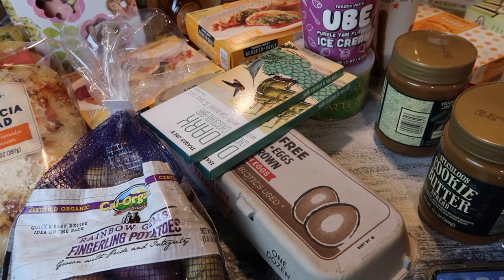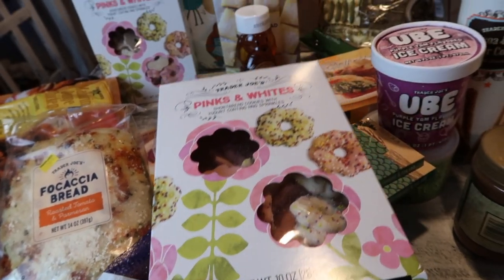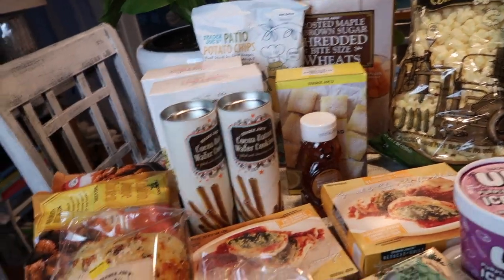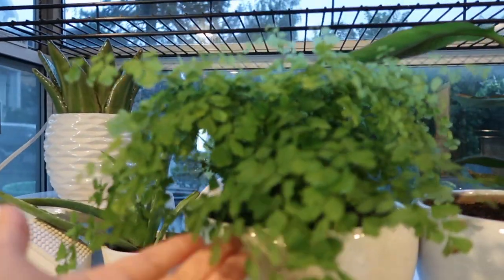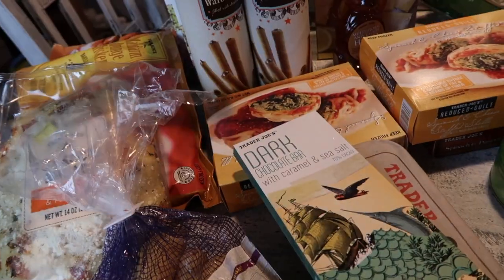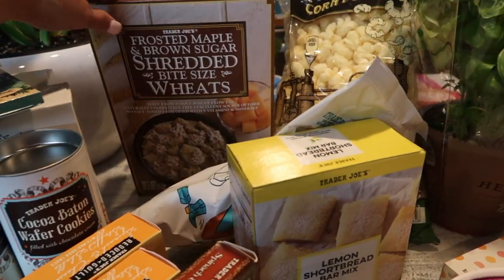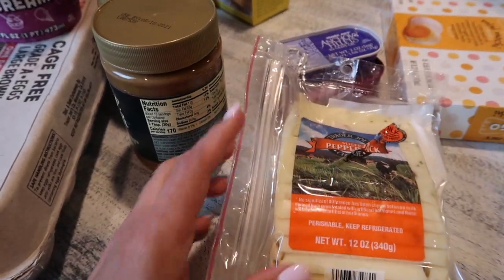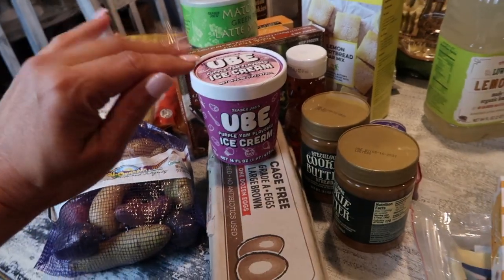Trader Joe's HAUL: Monstera Plant at TJs | a Simply Simple Life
Use HOST CODE: VEYPQC2E
If purchasing less than $150